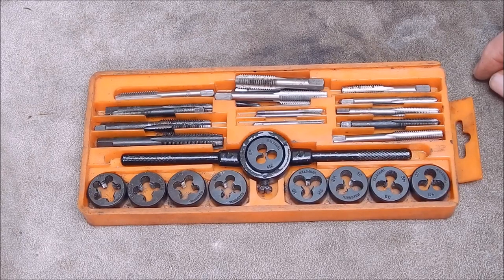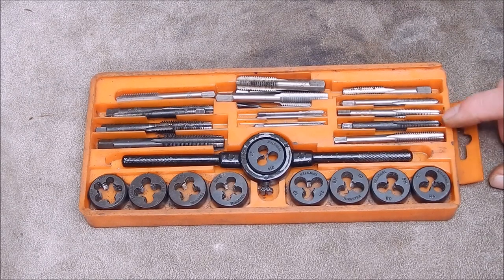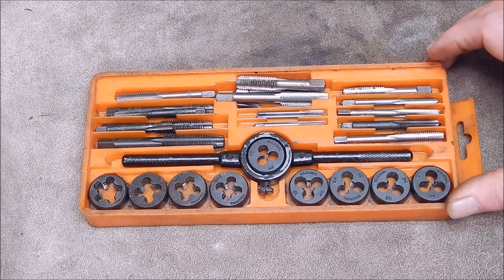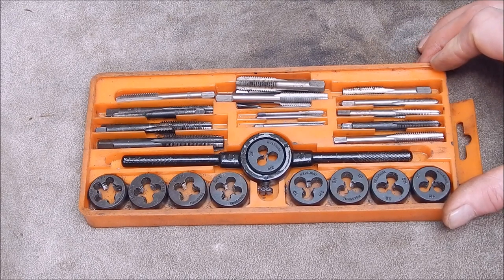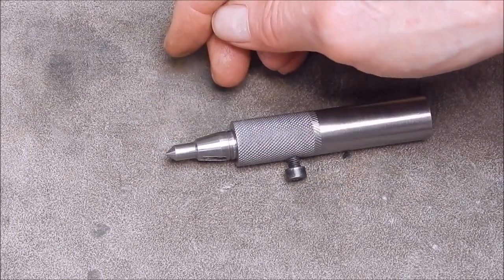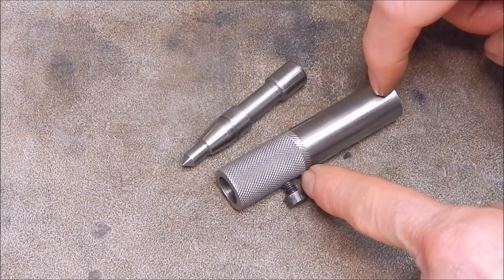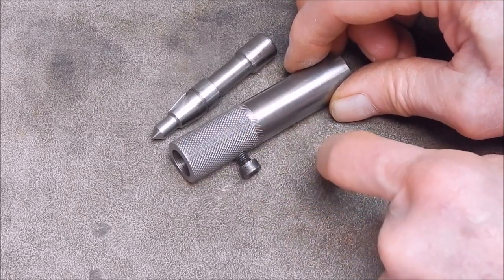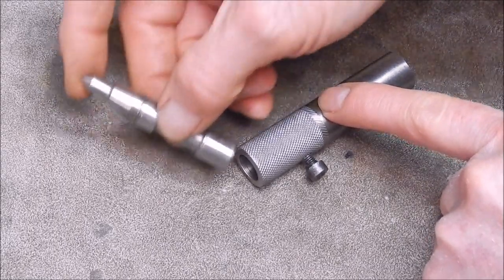I finally made a thread tap follower